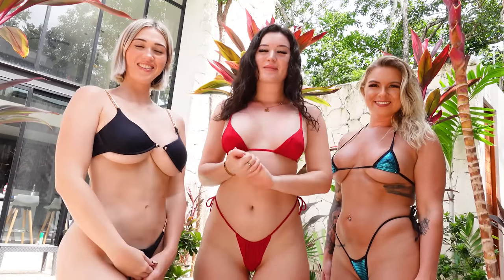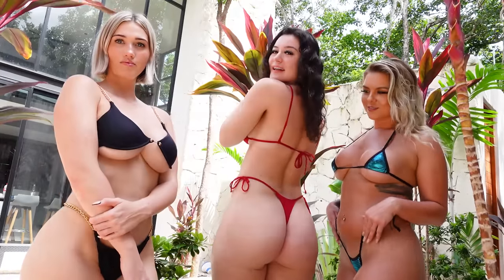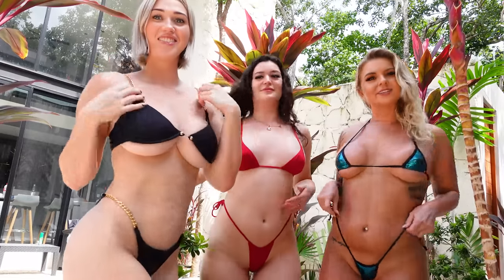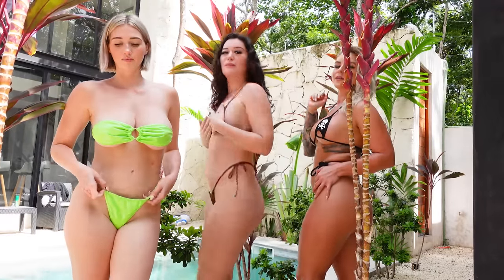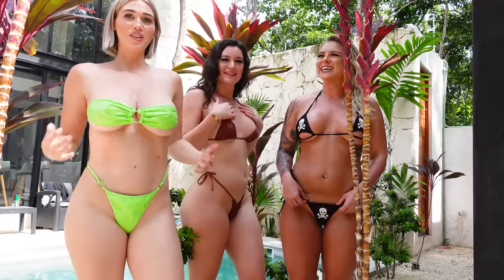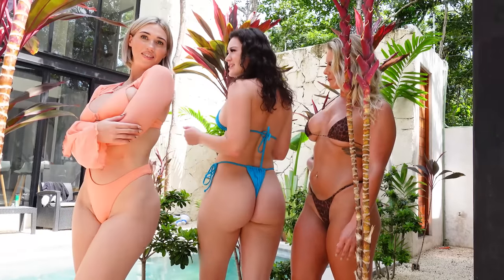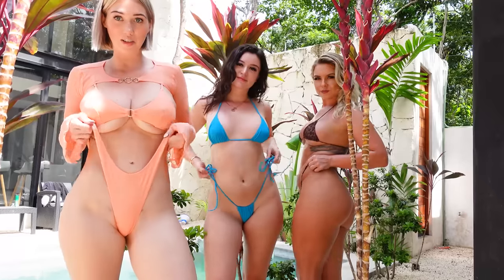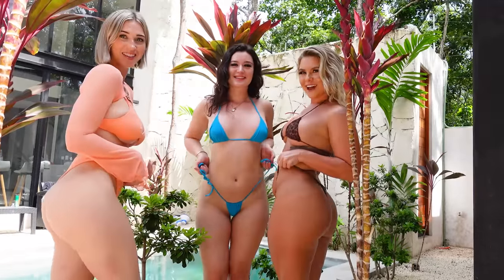CHEEKY BIKINI HAUL WITH MY GIRLFRIENDS!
click “open” for more!

I absolutely loved these bikini pieces and reviewing them with my girlfriends! The quality was amazing and I can’t wait to take pics in these bikinis . Let me know which one was your favorite in the comments! I’m really looking forward to making more bikini hauls so if you liked this one make sure to let me know :) My favorite bikini from this haul was the last one!

Check out Spencer and Motley:
Motley:

FAQ’s
Where are you from? Boston
Where do you live? Currently digital nomading

The use of the following media material is protected by the Fair Use Clause of the U.S. Copyright Act of 1976, which allows for the rebroadcast of copyrighted materials for the purposes of commentary, criticism, and education.

this video is for review purposes only.

Due to factors beyond the control of the creator, creator cannot guarantee against improper use or unauthorized modifications of the information presented in this video. Kira Shannon assumes no liability for property damage or injury incurred as a result of any of the information contained in this video. Use this information at your own risk. The creator recommends safe practices when working with the tools seen or implied in this video. Due to factors beyond the control of the creator, no information contained in this video shall create any expressed or implied warranty or guarantee of any particular result. Any injury, damage, or loss that may result from improper use of the tools, equipment, or information contained in this video is the sole responsibility of the user and not the creator.